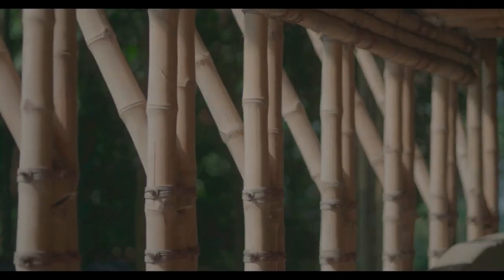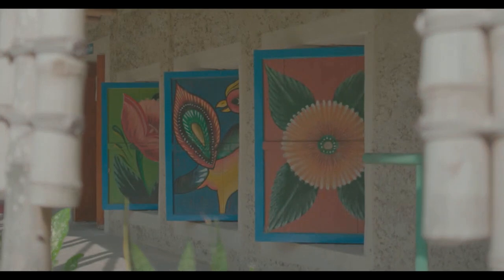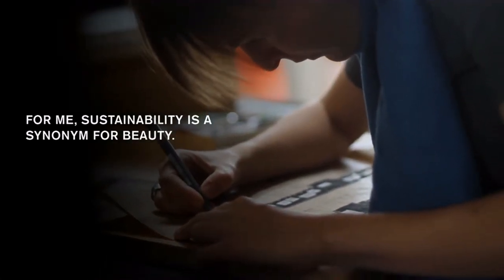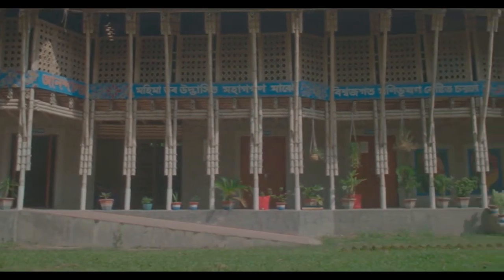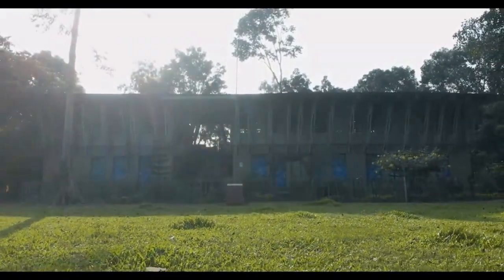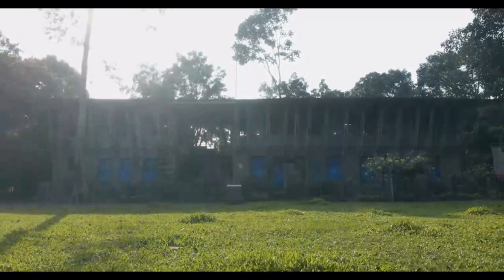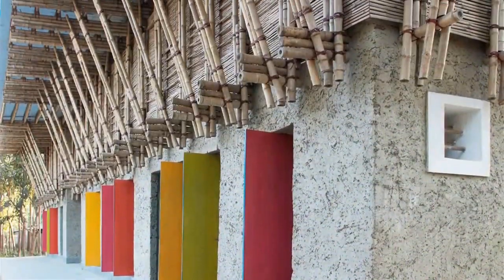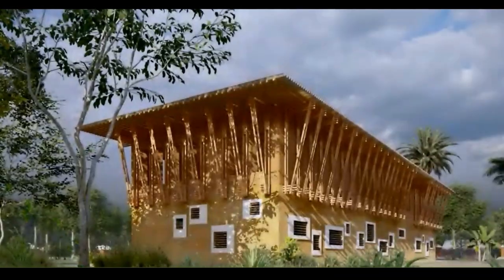METI Handmade school AENG - Clay Davidson Draft